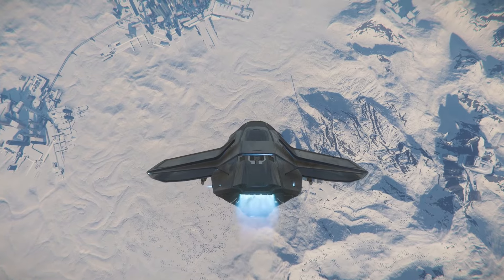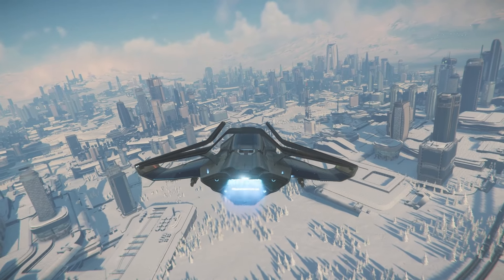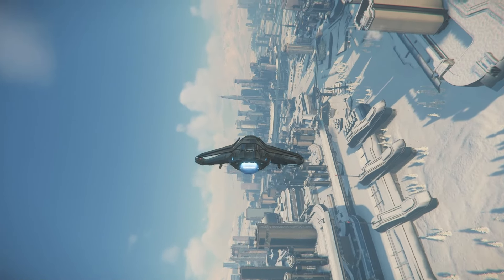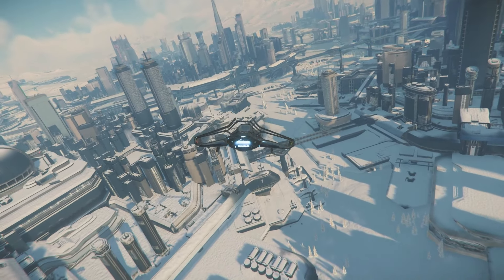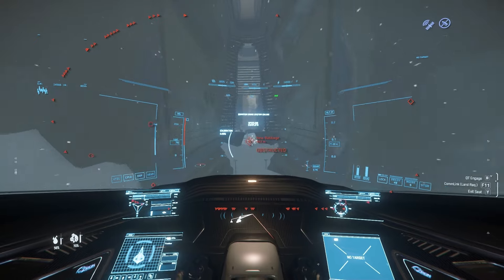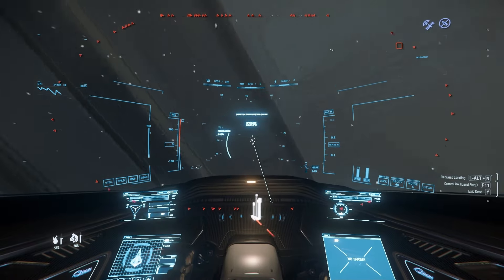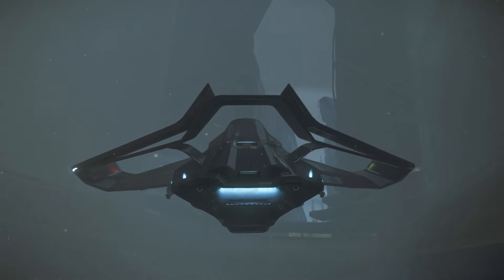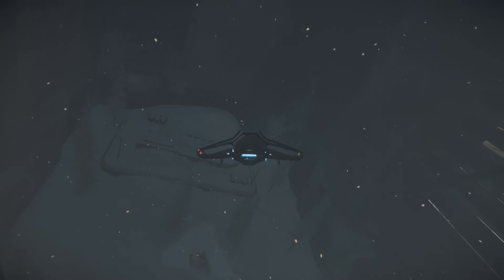Star Citizen Locations : New Babbage (Easter Egg)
I found a nice little Easter Egg at New Babbage. I figured I would share it.